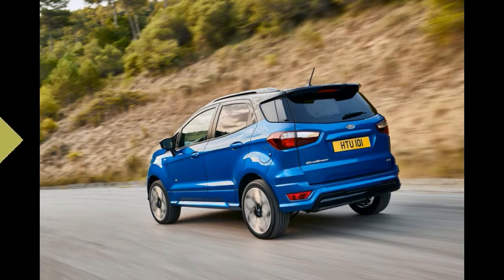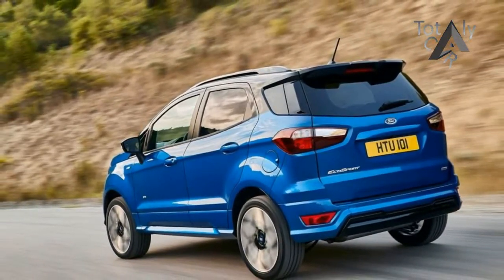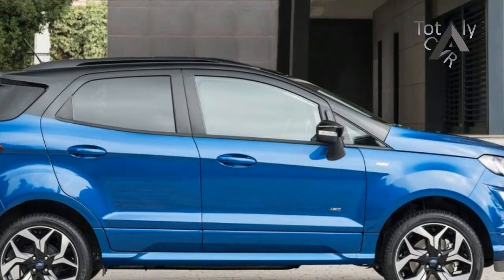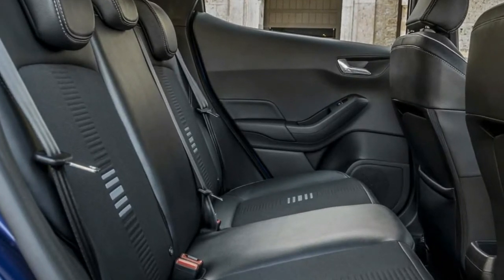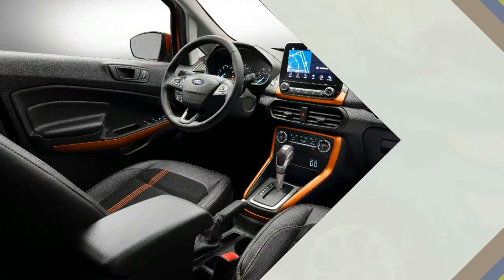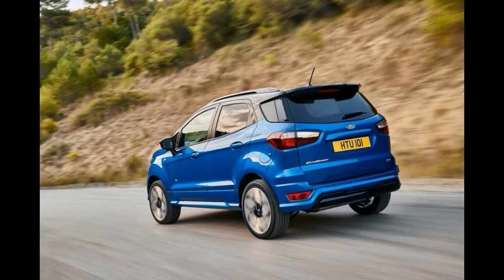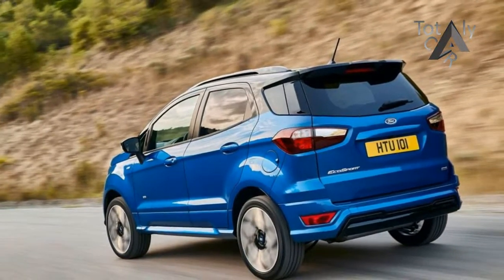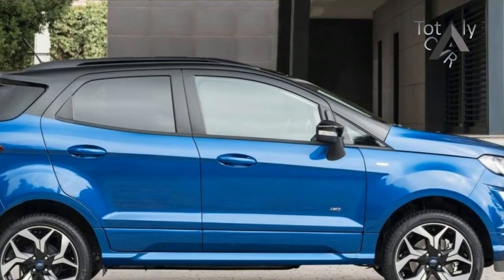MUST WATCH!!!2018 Ford EcoSport ST Line Price & Spec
MUST WATCH!!!2018 Ford EcoSport ST Line Price & Spec - Ford revealed the new Ford EcoSport compact sports utility vehicle (SUV) that will deliver enhanced versatility and capability, more refined styling and sophisticated technologies for customers in Europe, from later this year.

£15,645

Popular Post !